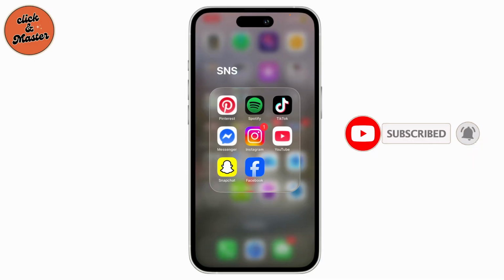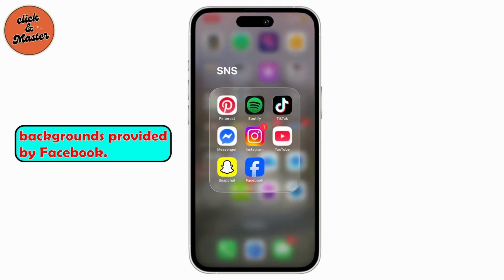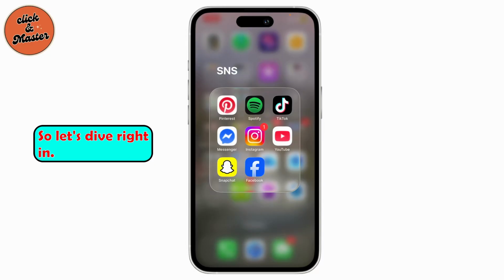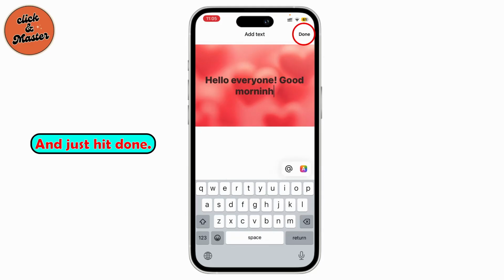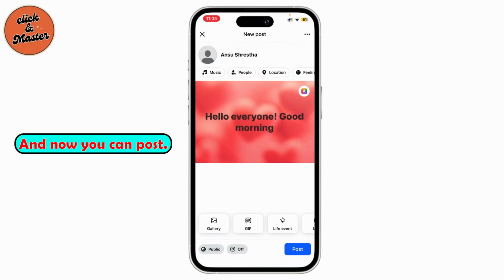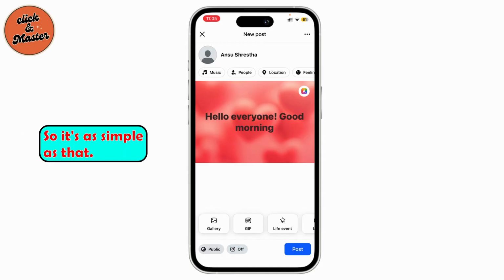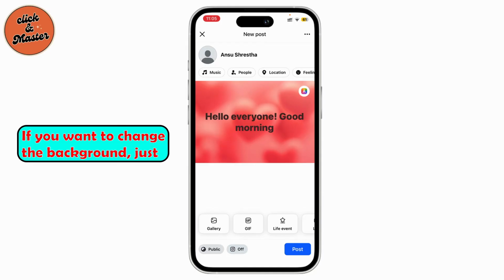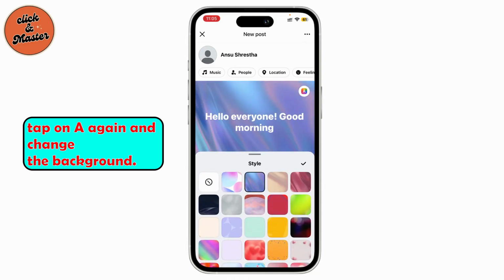How To Make Facebook Post With Background ?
Welcome to our step-by-step guide on "How To Make Facebook Post With Background"! If you want your Facebook posts to stand out and grab attention, this video is perfect for you. We'll show you how to create posts with colorful backgrounds, add text, and make your Facebook content more engaging. Whether you’re posting on your timeline, in a group, or on a page, these simple tips will help you make eye-catching Facebook posts with backgrounds.

In this video, we will show:

How to make Facebook posts with background colors

How to add text on a Facebook post background

Tips to create colorful Facebook posts

How to make attractive Facebook posts

How to post with background on Facebook